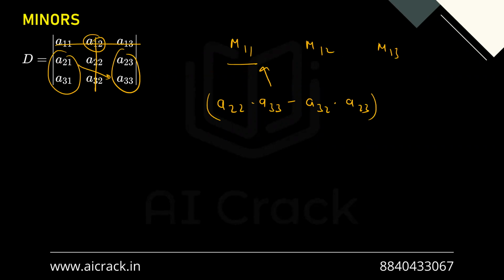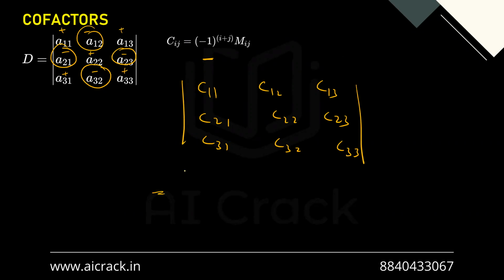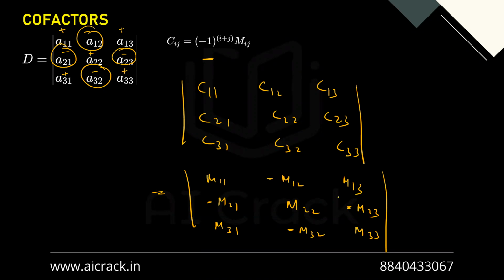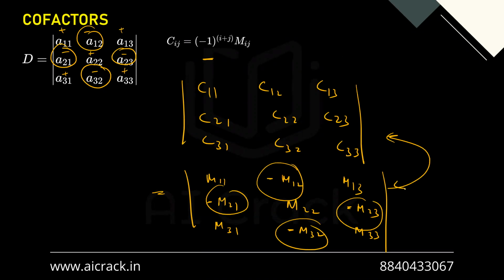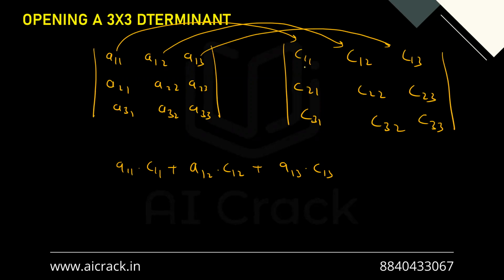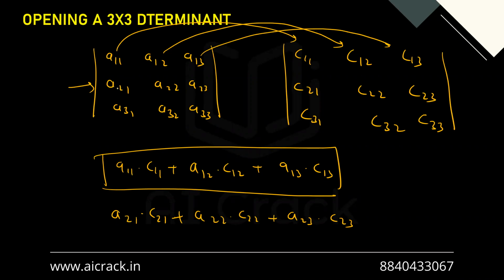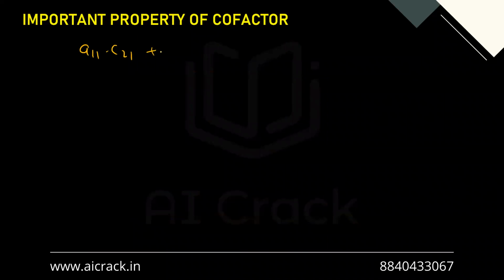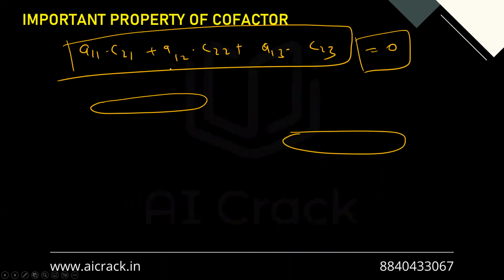PGDBA 2023 Preparation | Maths | Matrices and Determinants Lecture 4 | AI Crack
The 16th Topic is Matrices and Determinants
This is Matrices and Determinants Lecture 4